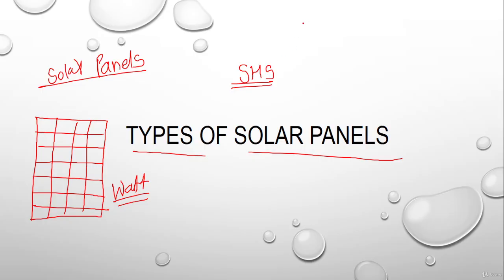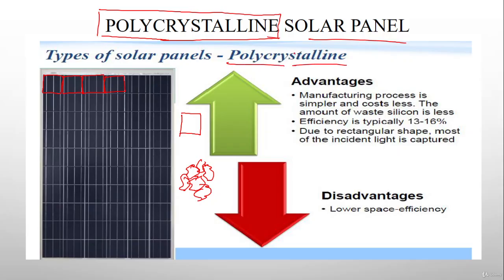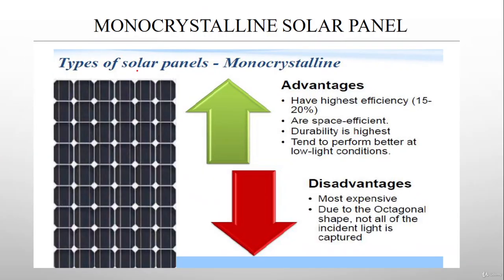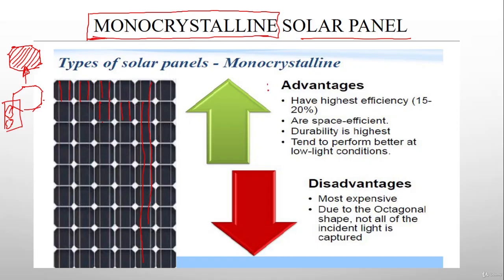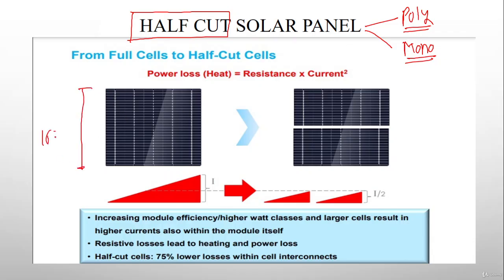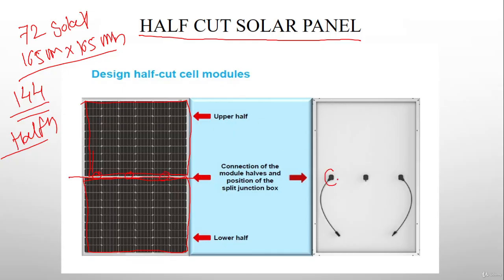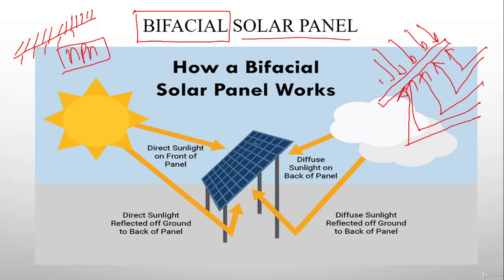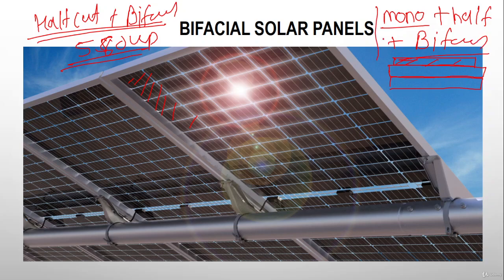Solar Home System (PLTS) Course Section 7 - Types of Solar Panels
There are several types of solar panels, each with its own characteristics, efficiencies, and ideal applications. Understanding these differences is crucial for selecting the most suitable panel for a given Solar Home System (SHS). The primary types you'll encounter are monocrystalline, polycrystalline, and thin-film solar panels.

Monocrystalline Solar Panels

Monocrystalline panels are easily recognizable by their dark, uniform appearance and rounded edges. They are made from a single, continuous crystal structure of silicon. This manufacturing process results in higher efficiency rates, typically ranging from 17% to 22%, making them excellent performers in terms of power output per square foot. Their high efficiency means they require less space to generate the same amount of electricity as other types, making them ideal for installations with limited roof space. While they are generally the most expensive option upfront, their longevity and superior performance in bright, cool conditions often justify the investment.

Polycrystalline Solar Panels

Polycrystalline panels have a speckled, bluish appearance and square edges, reflecting their manufacturing process which involves melting multiple silicon fragments together. This method is simpler and less expensive than producing monocrystalline silicon, making polycrystalline panels a more budget-friendly option. Their efficiency rates typically fall between 15% and 17%. While slightly less efficient than monocrystalline panels, they still offer good performance and are a popular choice for many SHS due to their cost-effectiveness. They tend to perform slightly better than monocrystalline panels in warmer conditions, though the difference is often marginal.

Thin-Film Solar Panels

Thin-film solar panels represent a different approach to solar technology. Instead of using silicon wafers, these panels are made by depositing one or more thin layers of photovoltaic material onto a substrate, such as glass, plastic, or metal. Common thin-film materials include amorphous silicon (a-Si), cadmium telluride (CdTe), and copper indium gallium selenide (CIGS). These panels are generally the least efficient, with typical efficiencies ranging from 10% to 13%. However, they offer several advantages. They are lightweight, flexible, and can be manufactured in various shapes and sizes, opening up possibilities for integration into unconventional surfaces. Their performance in low-light conditions and high temperatures can also be superior to crystalline silicon panels. Due to their lower efficiency, they require more space to generate the same amount of power, making them less suitable for residential rooftops with limited area but potentially ideal for large-scale commercial or utility-scale projects where space is not a constraint.

Other Emerging Technologies

Beyond these three main types, research and development continue to bring forth new solar panel technologies. Perovskite solar cells, for instance, are showing great promise with rapidly increasing efficiency rates and the potential for even lower manufacturing costs. Organic solar cells (OSCs) are another area of innovation, offering flexibility and transparency, though their efficiency and lifespan are still under development. While these emerging technologies are not yet widely available for typical SHS applications, they represent the future direction of solar power.

Choosing the right type of solar panel for your Solar Home System involves weighing factors such as efficiency, cost, available space, aesthetic preferences, and environmental conditions. Each type has its unique strengths, and the best choice will depend on the specific requirements and priorities of your project.